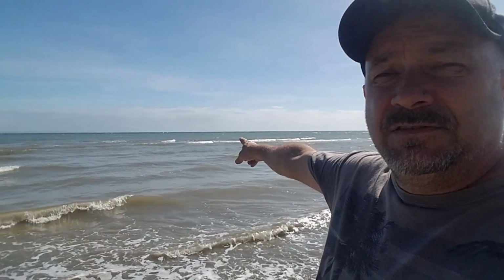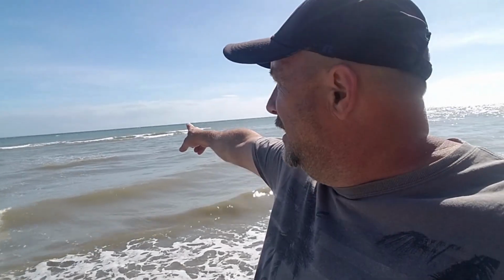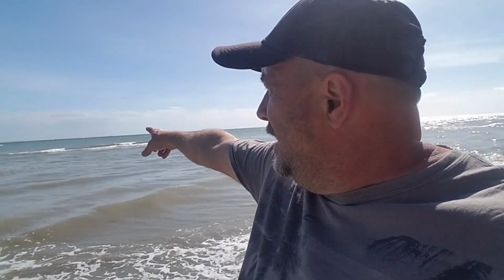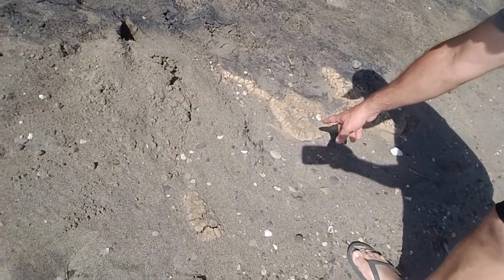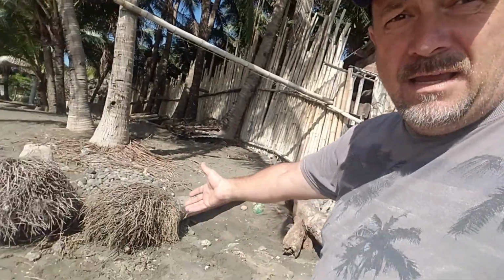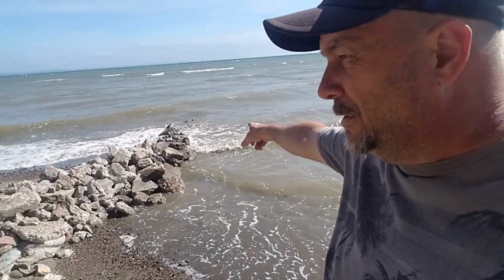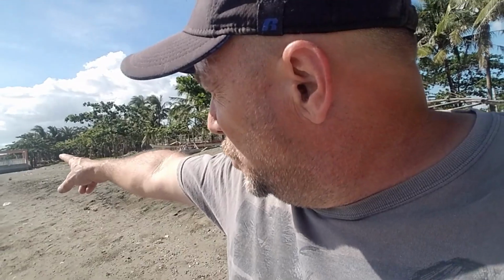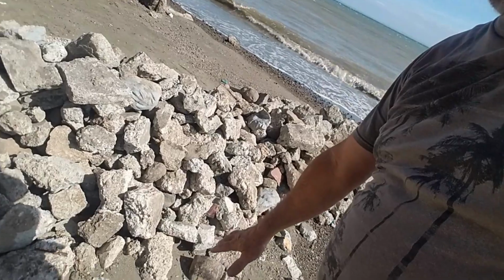CRISIS ON OUR BEACH and searching for resolution!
People are bagging up and taking away our beach sand , stones and shells in the water and replacing it with trash. But it's not a problem that can't be solved because we keep solving the problems here one at a time. Our whole subdivision is improving because of it. Plus mother nature is showing her anger also for all the wrongs. I'm trying to please her spirit too! My hands are full but it's all GOOD!